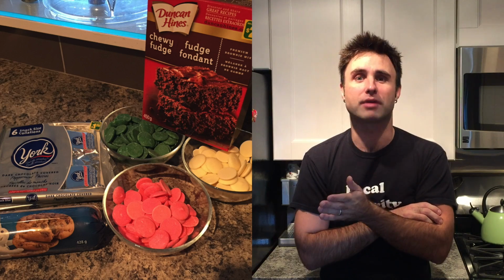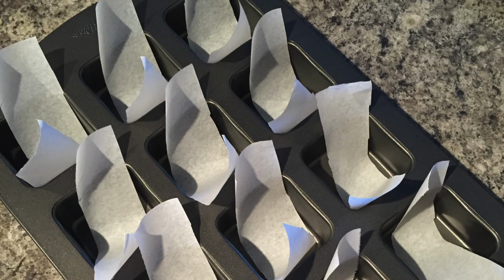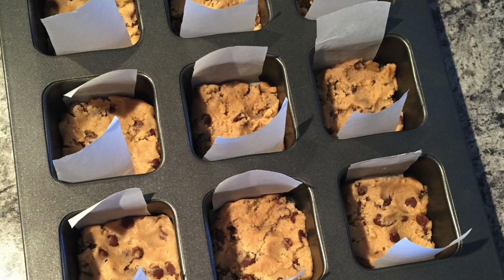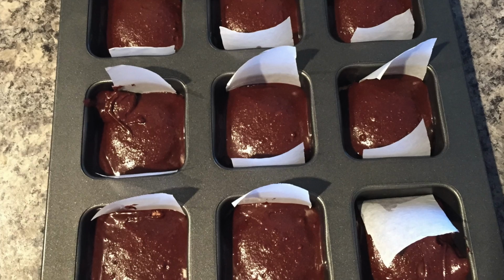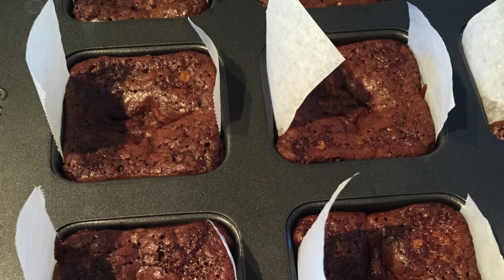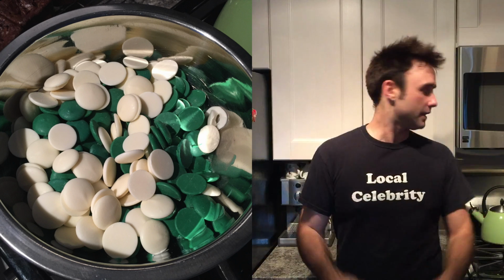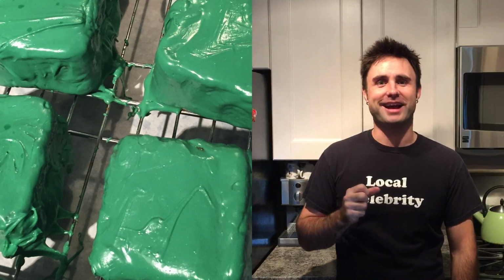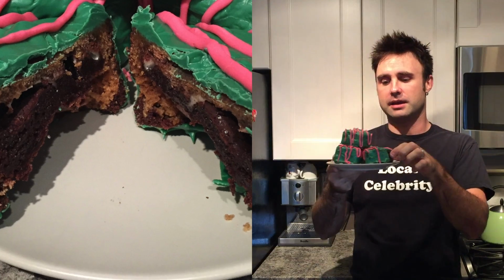How to make Diabetes Bars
I have no clue what the name of these things are, so I call them Diabetes Bars.  They are a cookie base, with a peppermint patty on top, then brownie batter on top of that.  They are then cooked, then coated in chocolate.  See why I call them Diabetes Bars?  Anyway, super easy to make, enjoy!